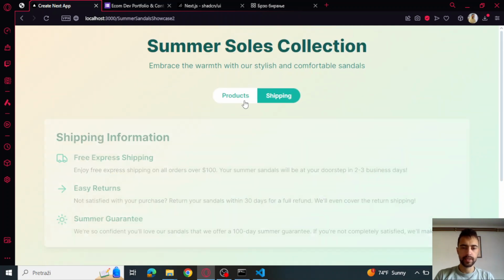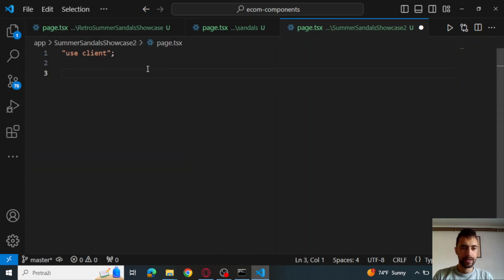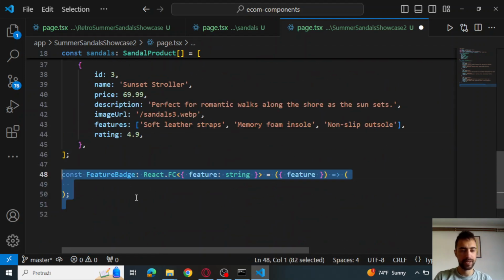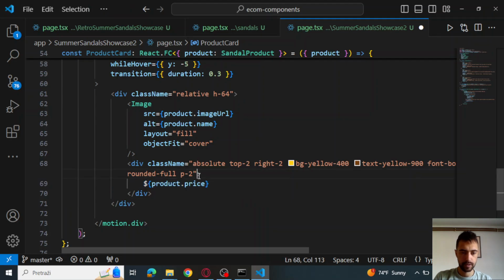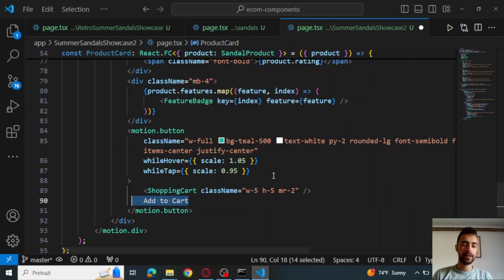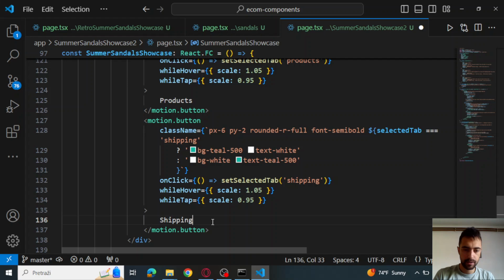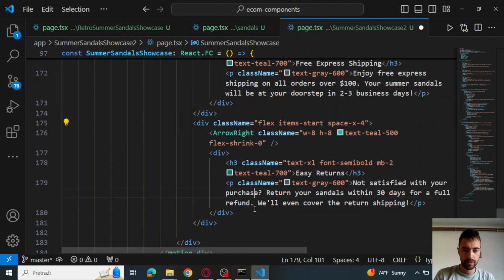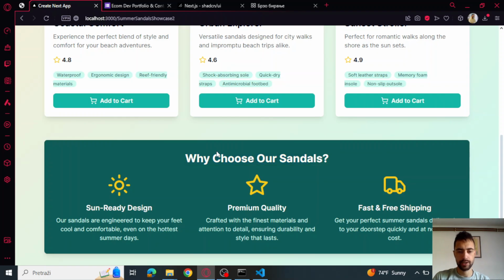Clothes Ecommerce Product Page - NextJS, React, Typescript, Tailwind CSS, ShadCN